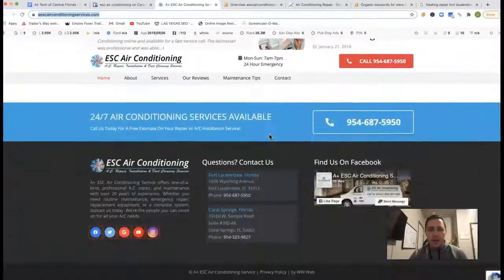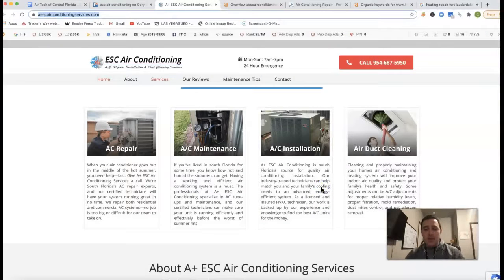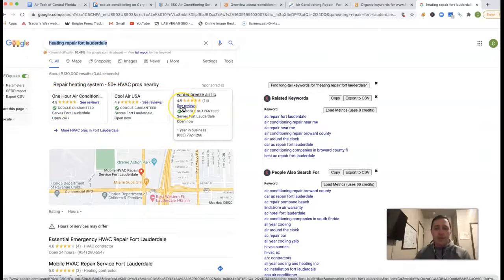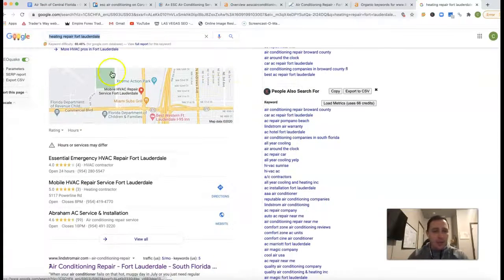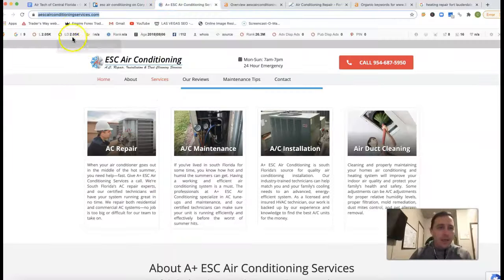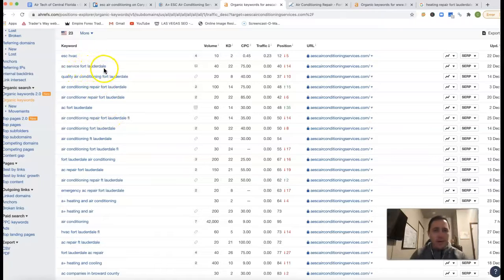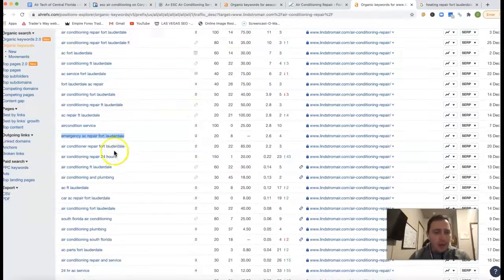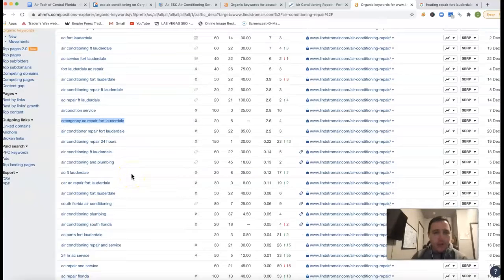ESC Air Conditioning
Evens with ESC Air Conditioning learns how to rank for emergency ac repair fort lauderdale